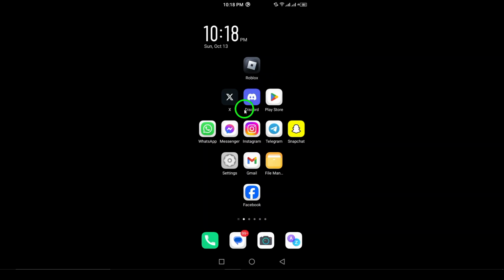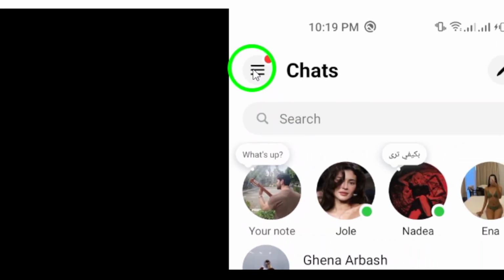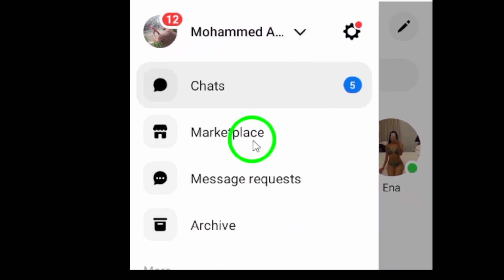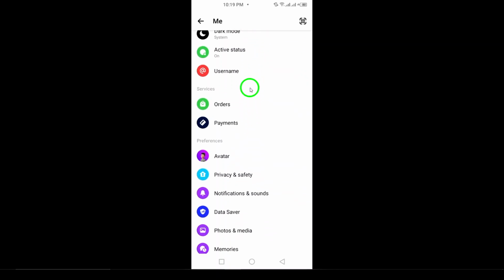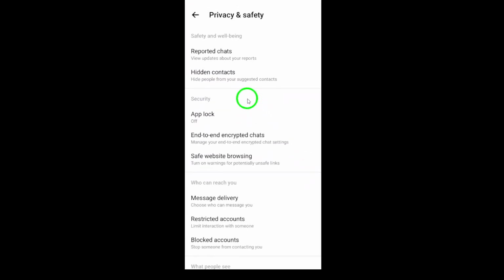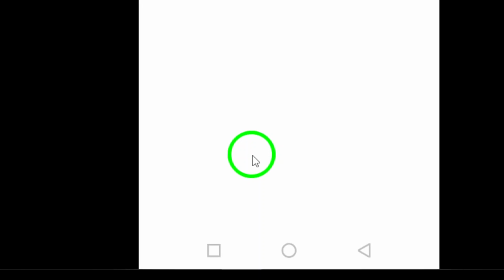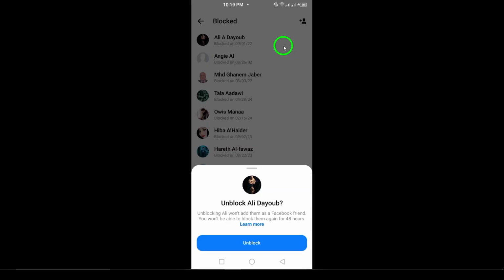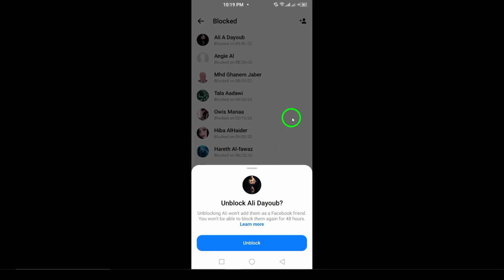How to Unblock Someone On Messenger (Updated)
Learn how to unblock someone on Messenger! This quick and easy tutorial will show you the exact steps to remove someone from your blocked list. Whether it's a friend or a family member you want to reconnect with, we've got you covered.

Steps:
1. Open the Messenger app on your Android device.
2. Tap on the menu icon in the top left corner.
3. Tap the gear icon to access settings.
4. Select “Privacy & Safety”.
5. Tap on “Blocked Accounts”.
6. Find the person you want to unblock and tap on their name.
7. Tap “Unblock”.

Chapters:
00:00 Intro
00:12 Soultion
01:05 Outro